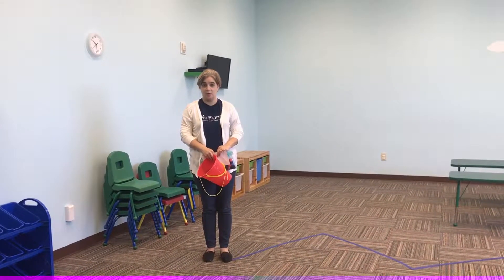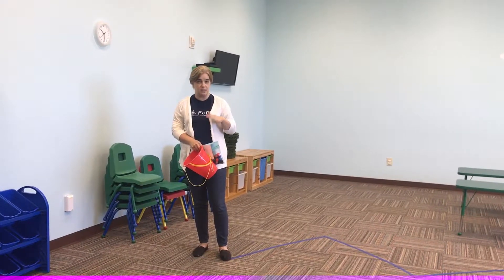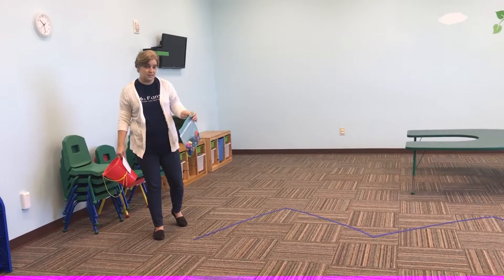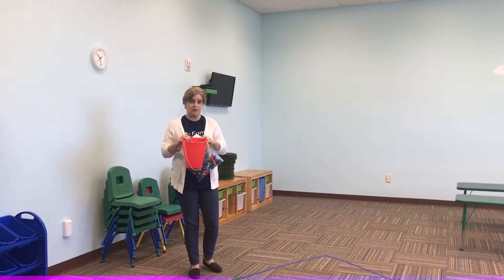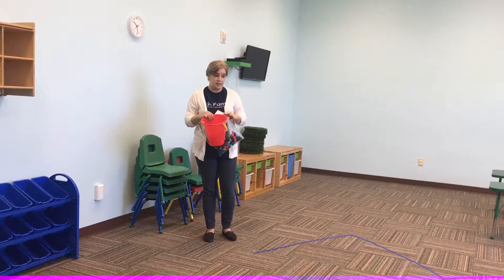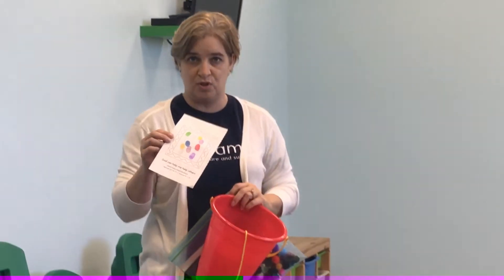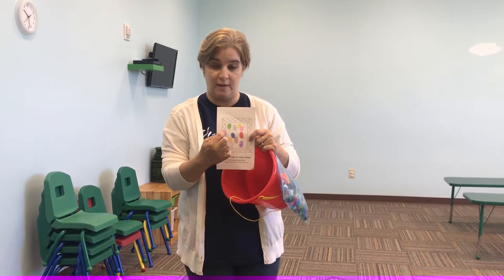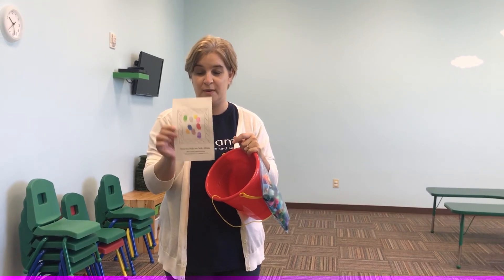David helps Mephibosheth - God can help me help others